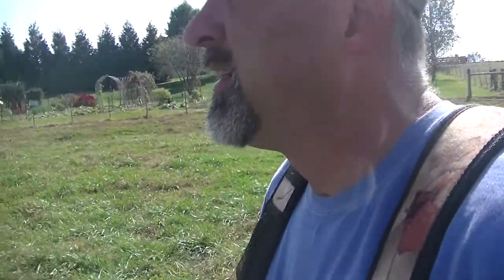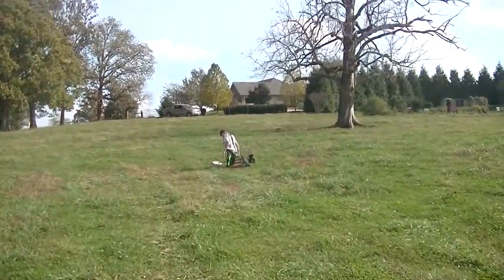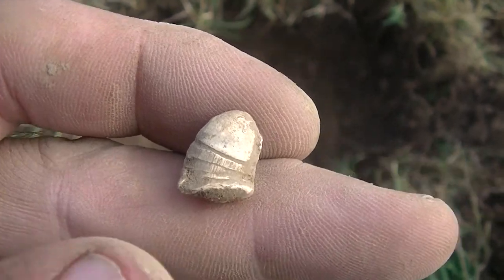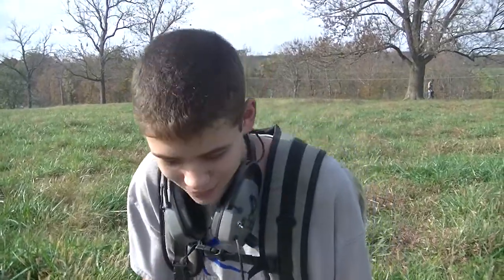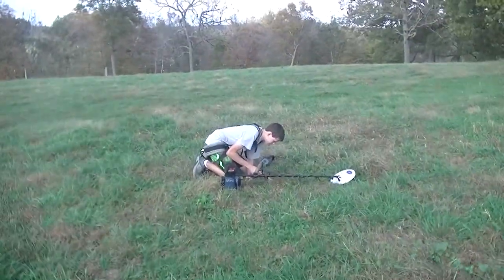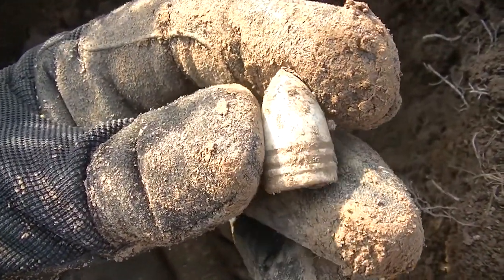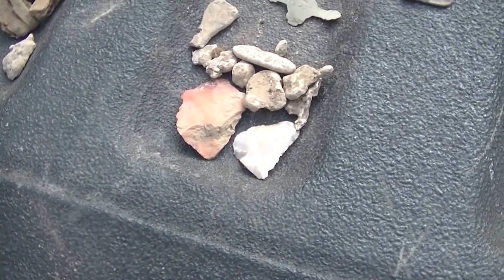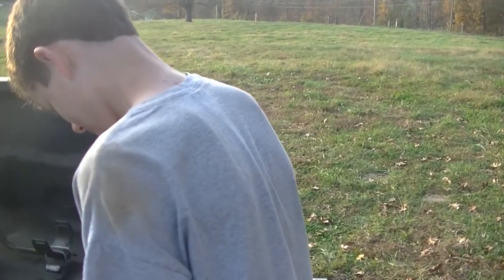PMF#41 Team Civil War Unearthed Visit the Plugmaster and we tear it up Metal Detecting!!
Chuck & his son Riley Bryant were in town so I took them to a nice spot that I had been finding Civil War relics. Riley & I used our GPX's and Chuck used the AT Pro. Hope you like & Subscribe!!